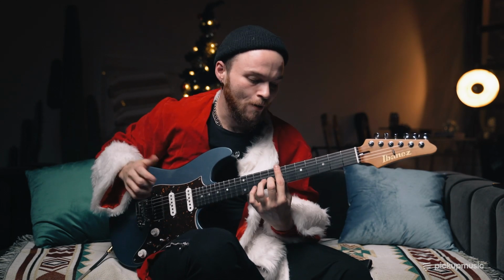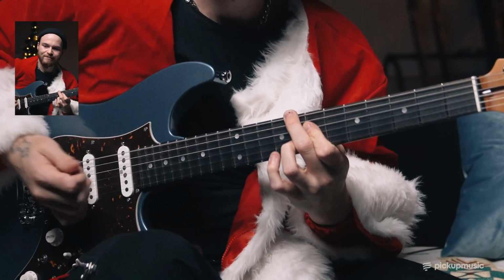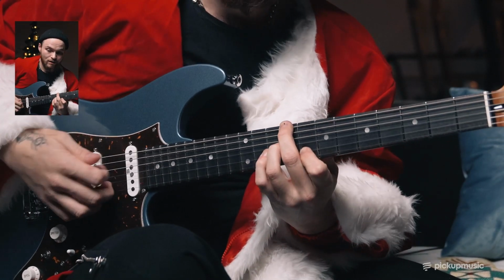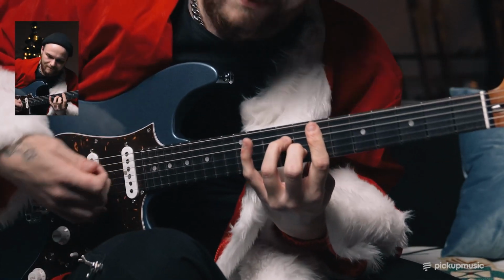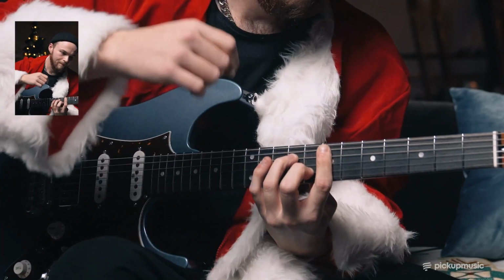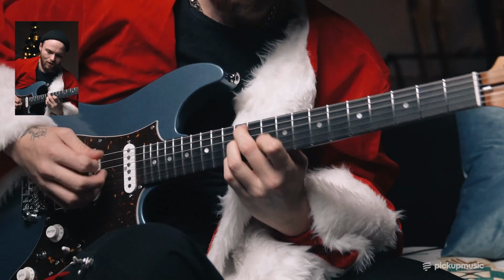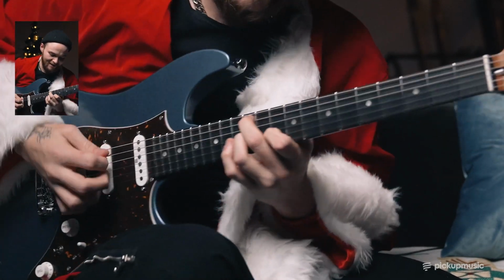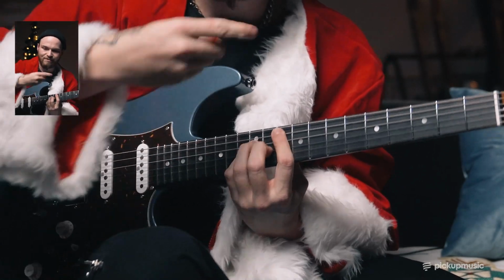Jingle Bells | Advanced Guitar Tutorial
➡️ TAB and Backing Track to this song are exclusively available

Keep the cold at bay with this red-hot arrangement of the Christmas classic, 'Jingle Bells'. Using a ton of gospel-inspired chord movements in the key of G, Christmas music on guitar never sounded so good!

MUSICIAN CREDITS:
TJ Whitelaw